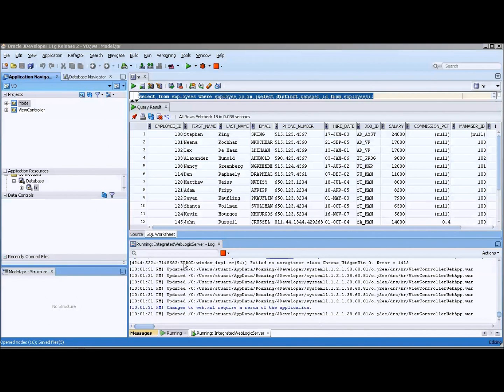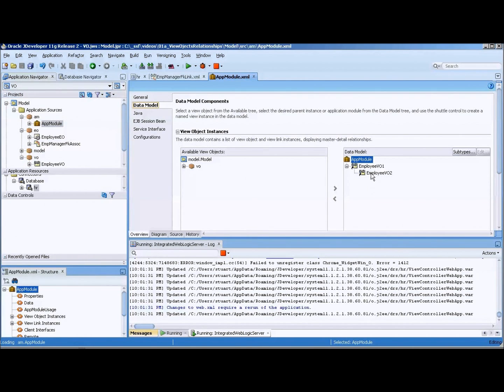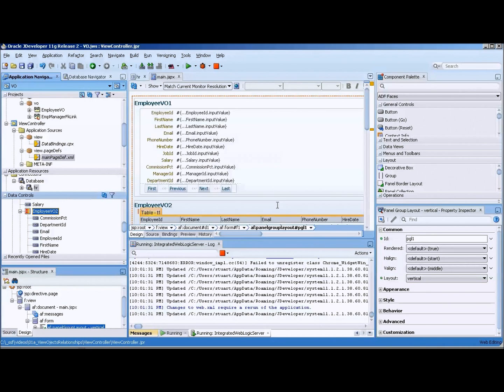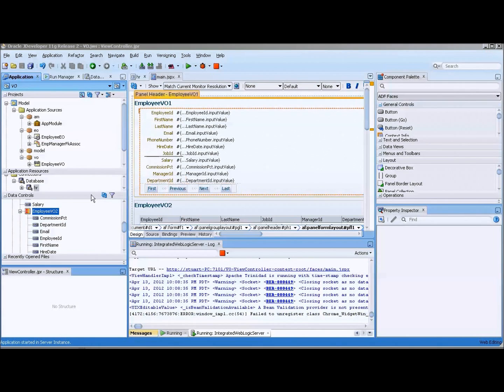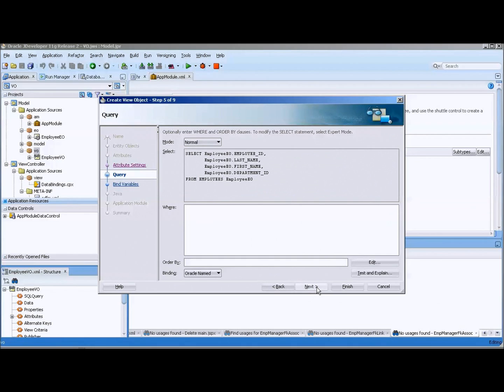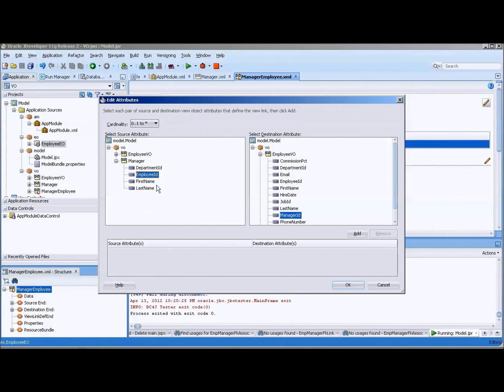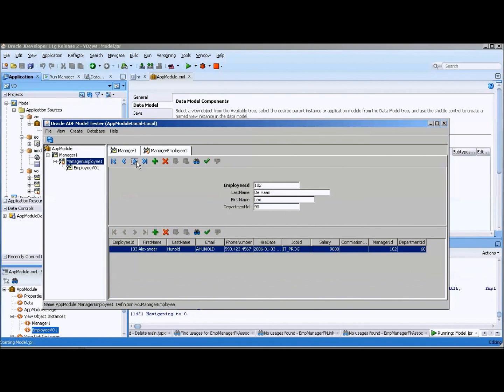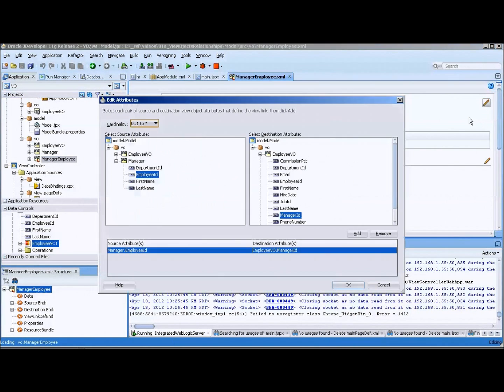003 Jdeveloper: View Object Relationships